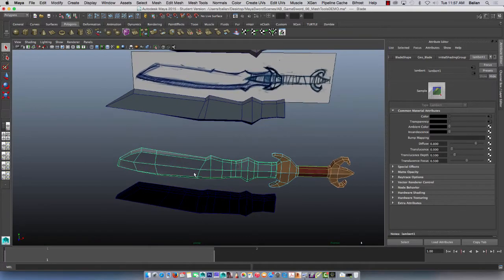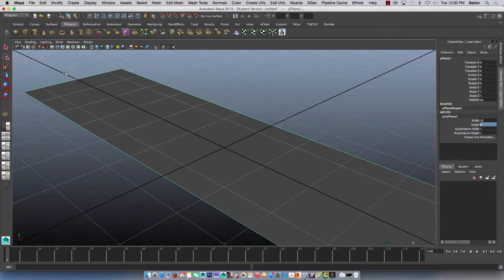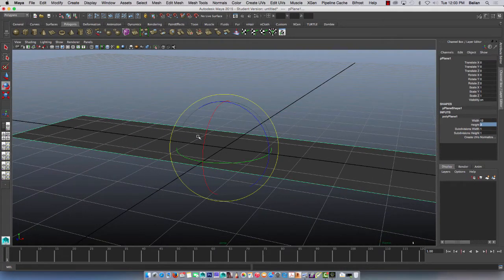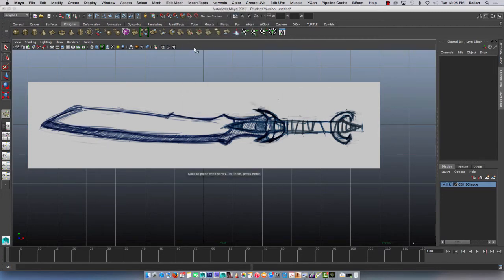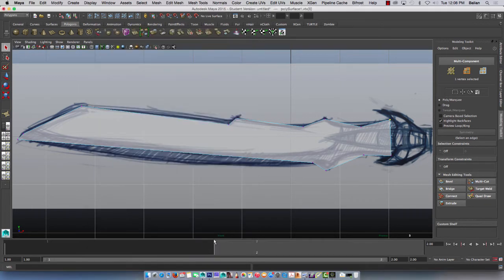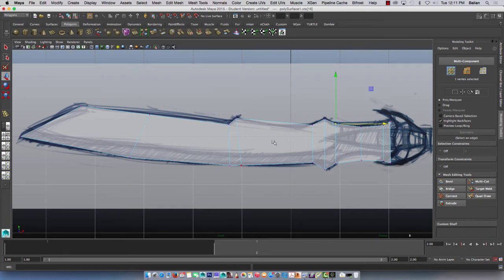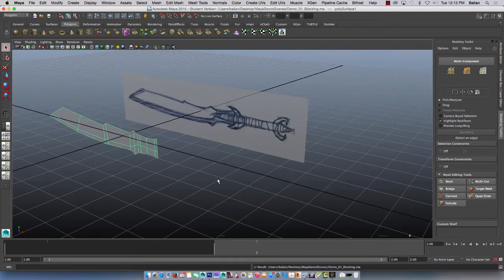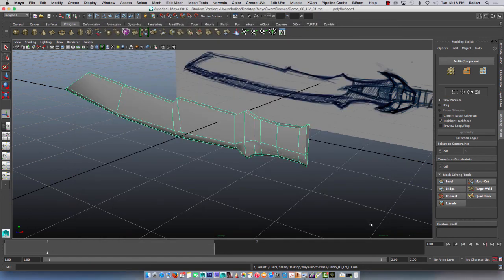3D Game Sword Model Unwrap & Texture Part01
3D Game Sword Modelling in Maya 2015
Covering:
Mesh Tools- Create Polygon Tool
Modeling Toolkit- Multicut
Extrude